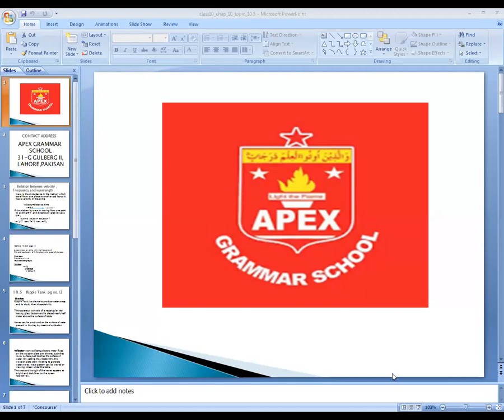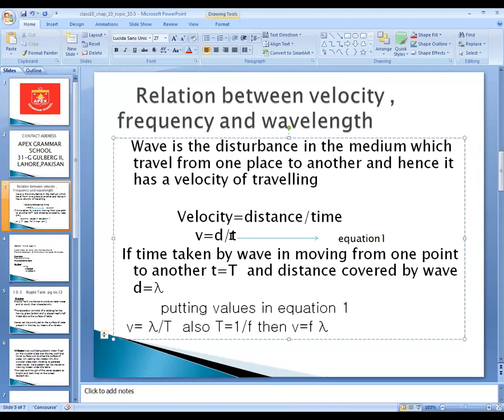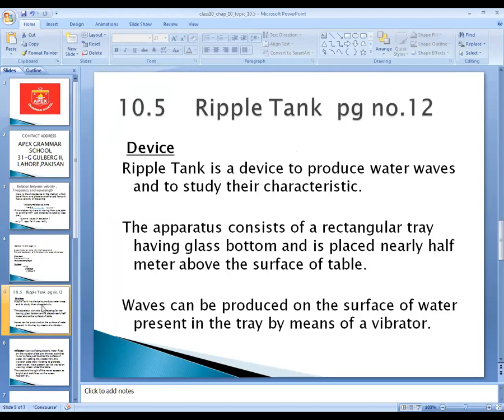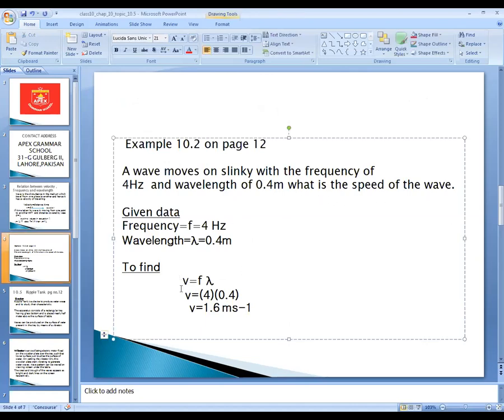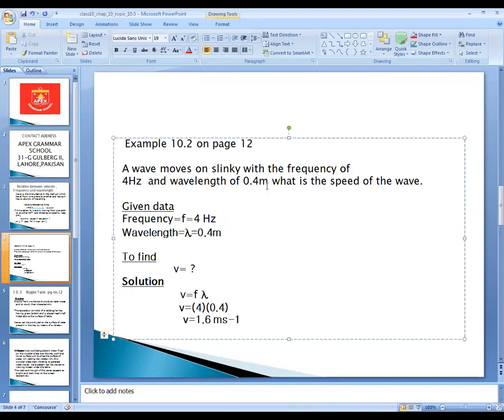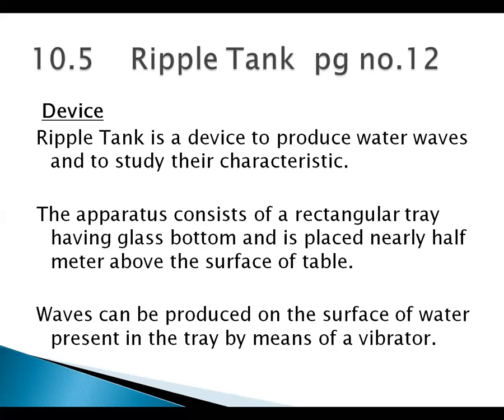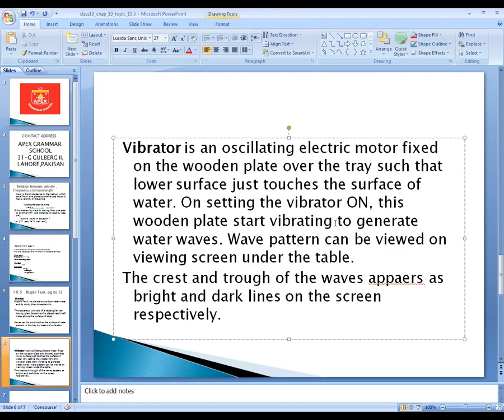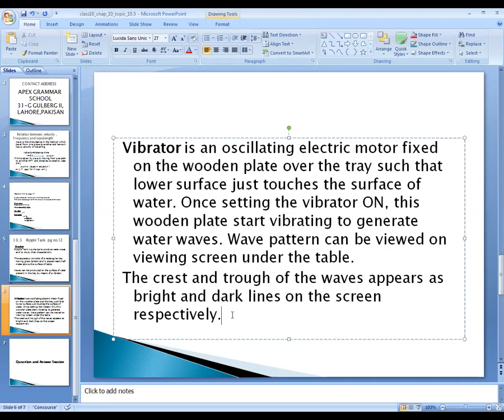Physics Class X, Monday, 08.06.2020